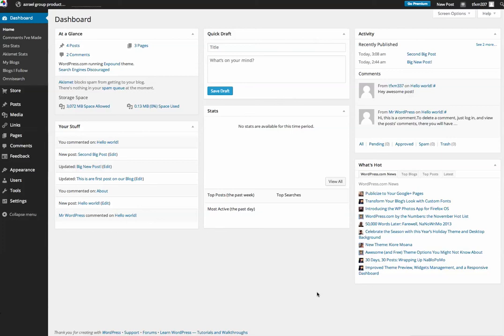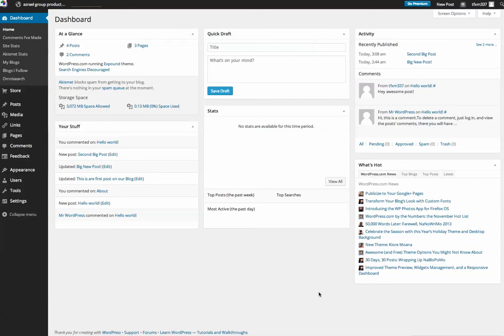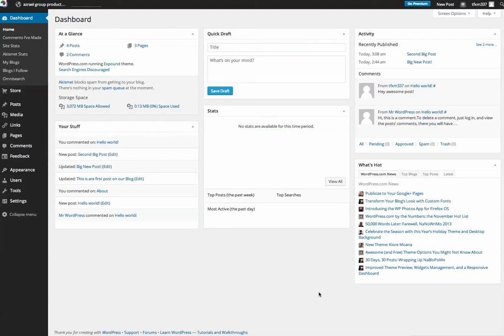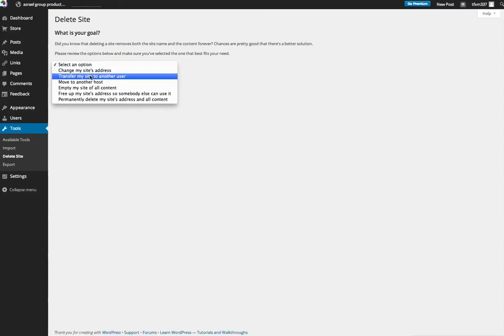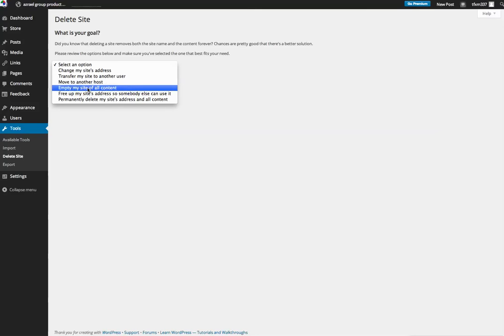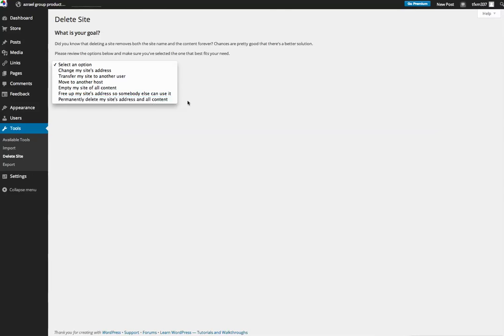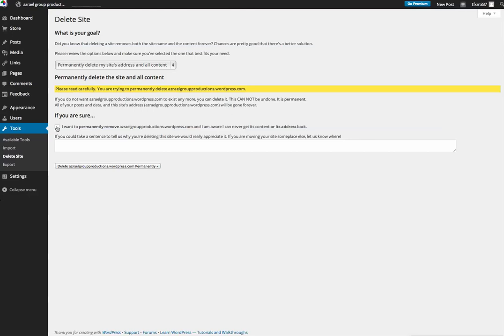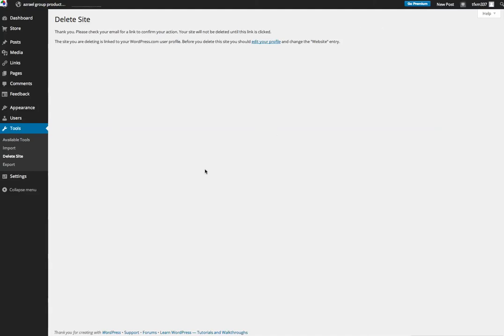Blogging WordPress Deleting Account